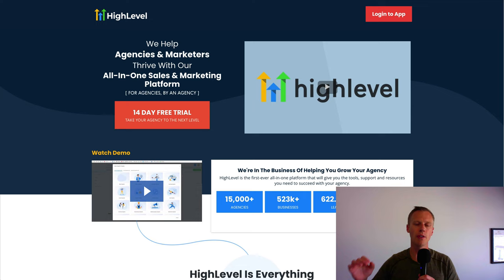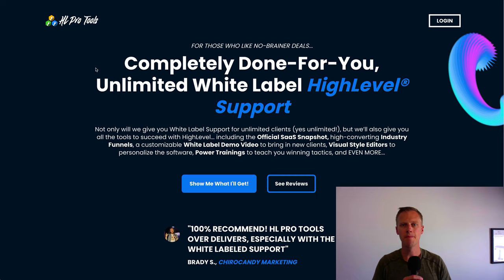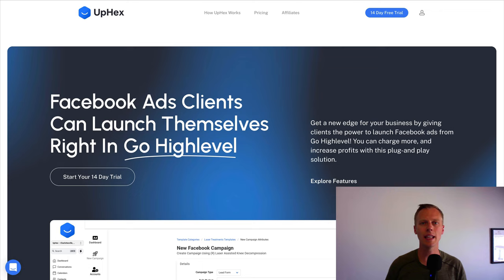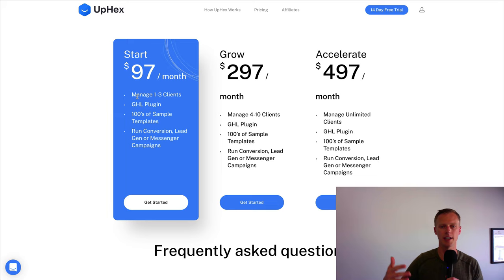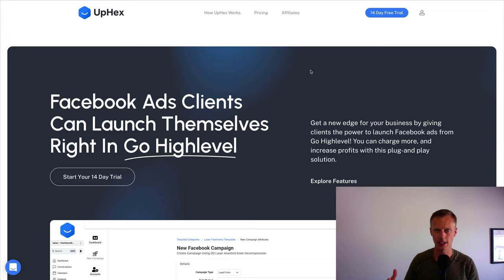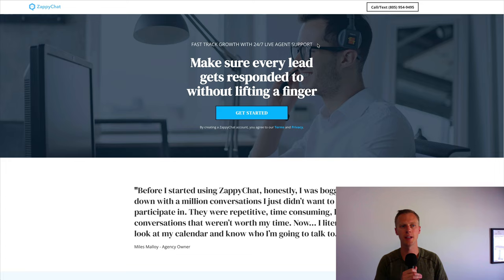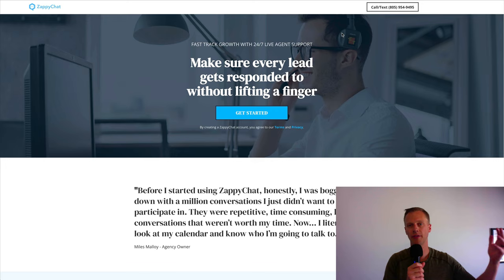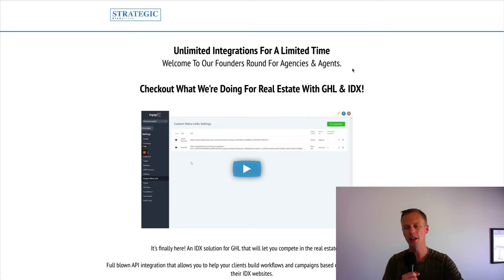3 White Label GoHighLevel SaaS Mode Services For Your Digital Marketing Agency